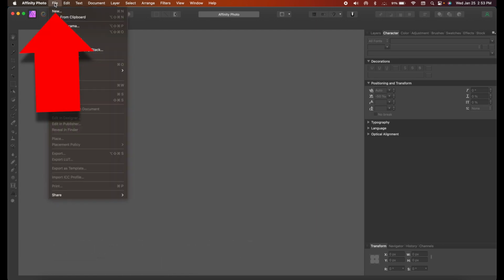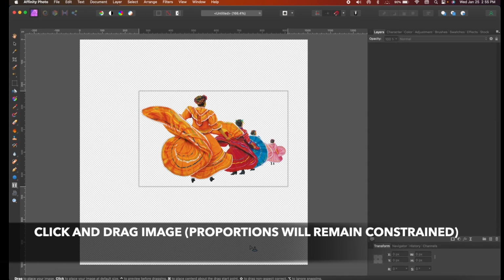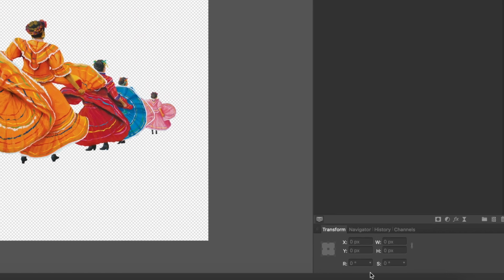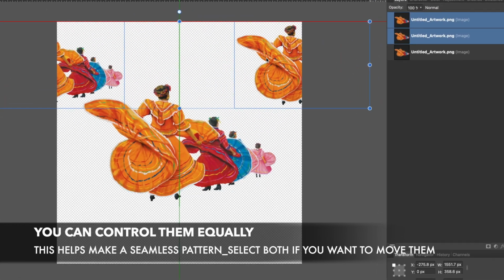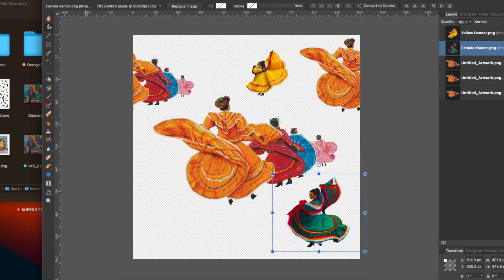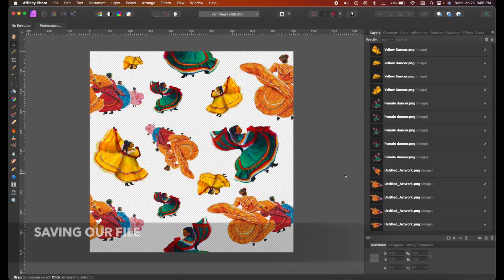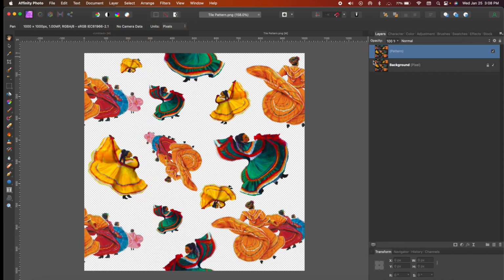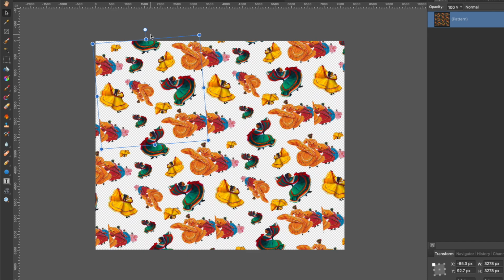How I Make Seamless Repeat Patterns for Print Products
How to Make a Repeating Pattern with Affinity Photo. Have you heard of this Graphics Editor that is similar to Adobe Photoshop?